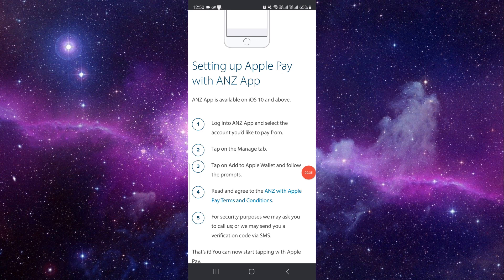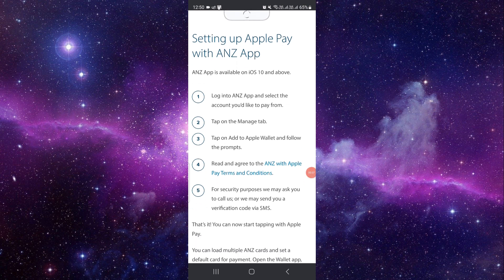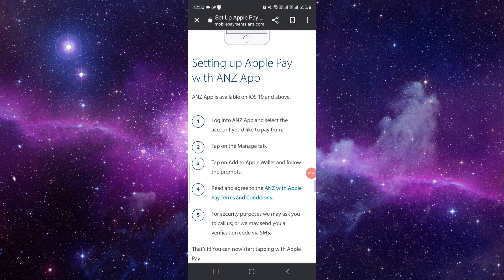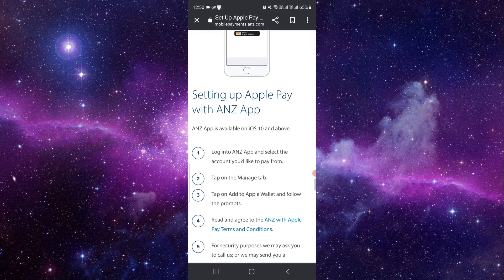✅ How to Fix Volvo Cars App Not Working 2024 (Full Guide)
Encountering issues with the Volvo Cars App? Don't worry, we've got you covered with our comprehensive guide on resolving this problem in 2024. Whether you're unable to access vehicle information, control features remotely, or encounter errors during usage, this tutorial provides step-by-step instructions to help you troubleshoot and fix the Volvo Cars App. From basic troubleshooting steps to advanced fixes, we cover everything you need to know to get your app back up and running smoothly. Don't let technical glitches disrupt your driving experience – follow our guide and fix the Volvo Cars App now!

Key Learning Points:
- Identifying common issues with the Volvo Cars App
- Step-by-step troubleshooting guide
- Advanced fixes for persistent problems

Regain seamless access to your vehicle features and controls with our guide on fixing the Volvo Cars App – watch now!